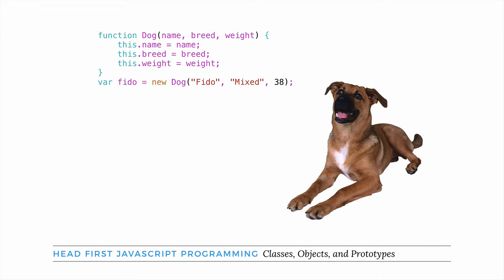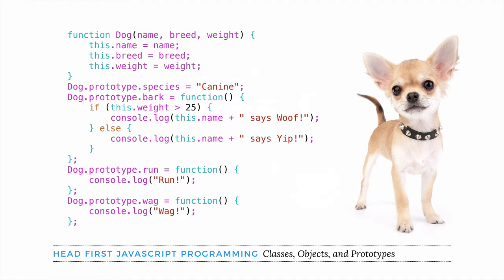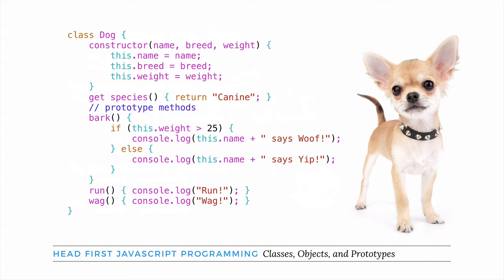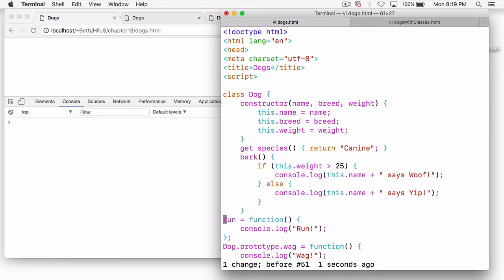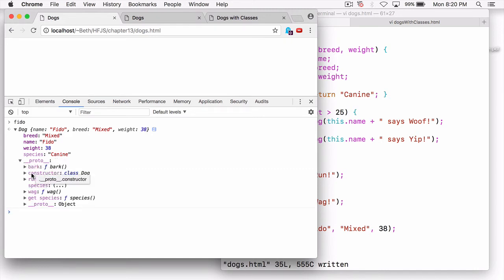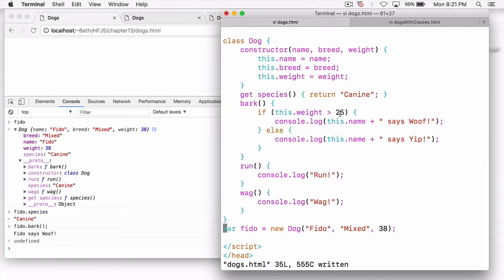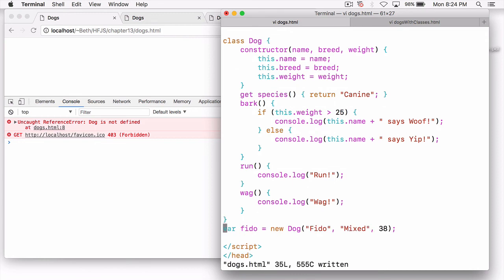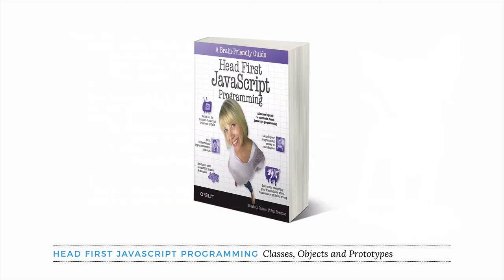JavaScript's classes, objects, and prototypes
An overview of how the new JavaScript class syntax works for creating object constructors.